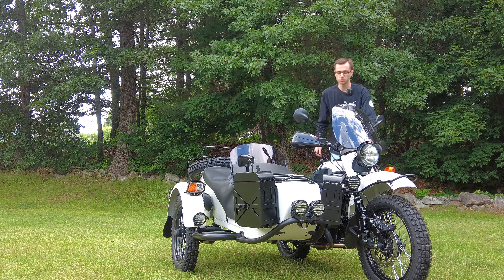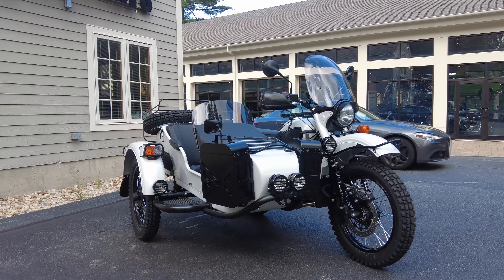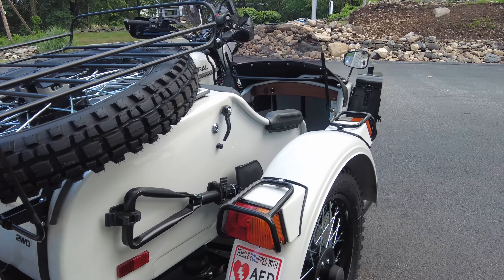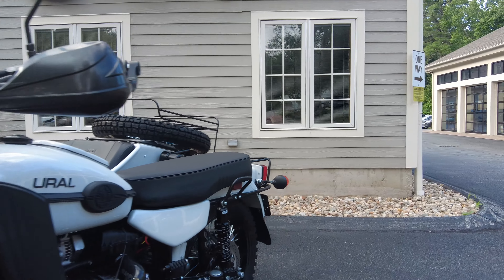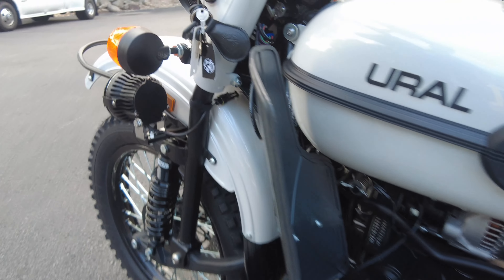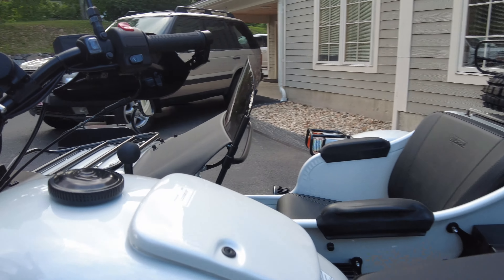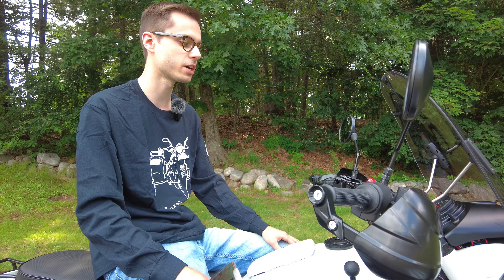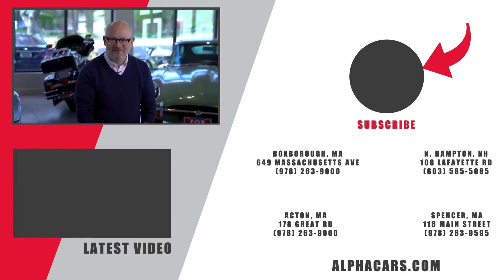Embark on Epic Journeys with this Custom 2023 Ural Gear Up Rainier White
In this video, Ian shows us a one-of-a-kind Ural! This 2023 Rainier White Ural Gear Up was turned into the ultimate overlanding machine! All of these products shown are available from our online parts store, where hundreds of Ural accessories can be shipped to your door. Use the link below to shop ural accessories!

*ALPHACARS & MOTORCYCLES*
2023 Ural Gear Up Overland Series

*VIDEO CHAPTERS*
  0:00 Video Preview
  1:07 What is a Ural Sidecar Motorcycle?
  1:56 All the Exciting Accessories
10:16 Engine Cold Start & Test Ride!
14:18 Final Comments

*OUR LOCATIONS:*
AlphaCars & Motorcycles (Boxborough)
649 Massachusetts Ave, Boxborough, MA 01719

178 Great Road, Acton, MA 01720

116 Main Street, Spencer, MA 01562